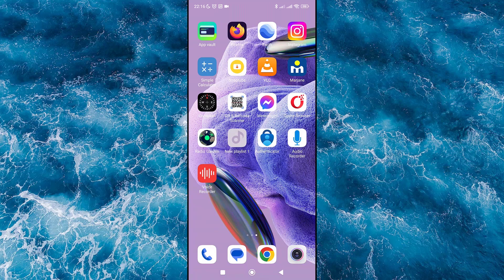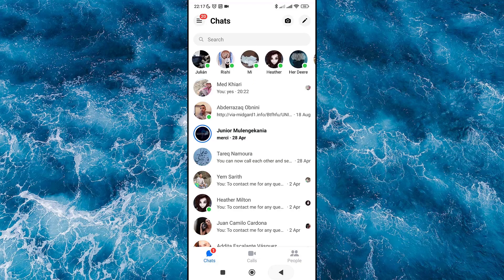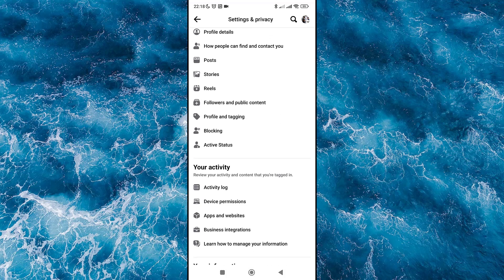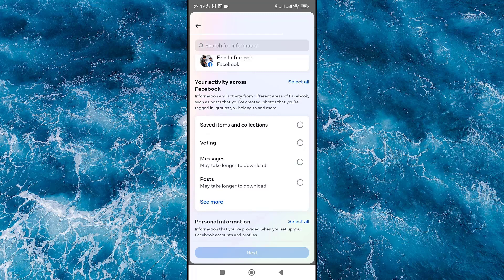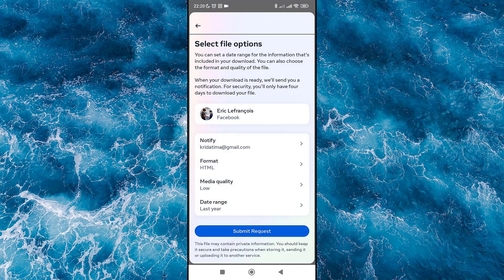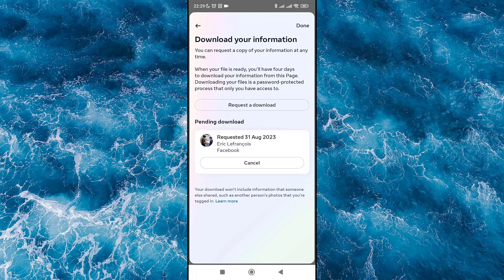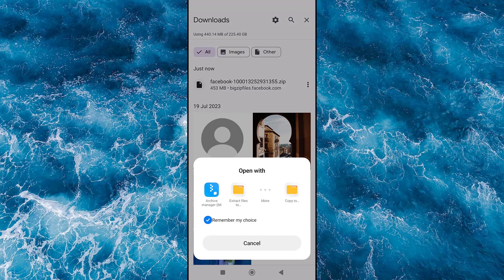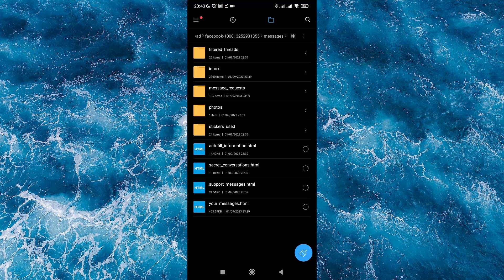How to Recover Deleted Messages in Facebook Messenger / restore deleted messages in Facebook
in the first part of this video, we will see how to unarchive archived messages in Messenger, in second part i will show you step by step how to get all deleted and all data from Facebook. Facebook last update 2024